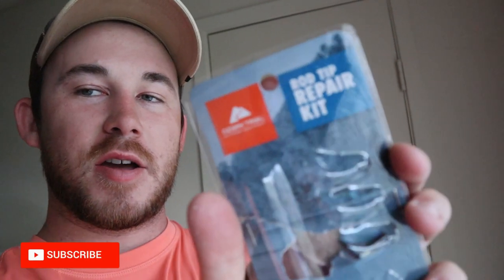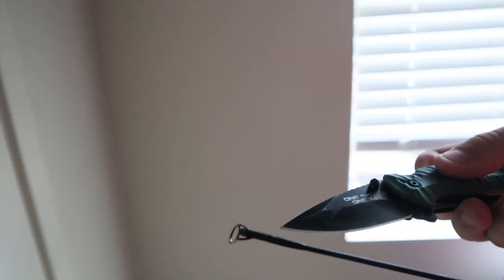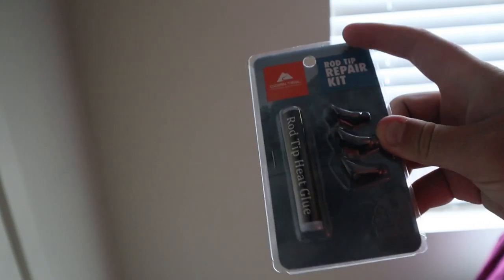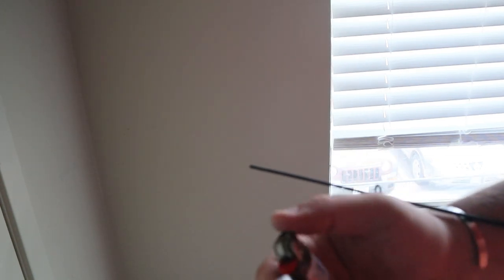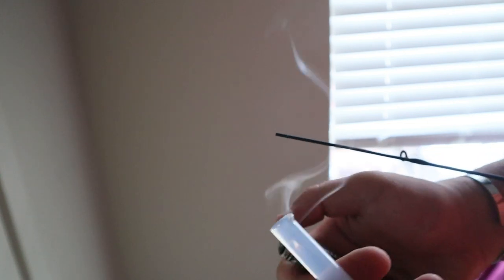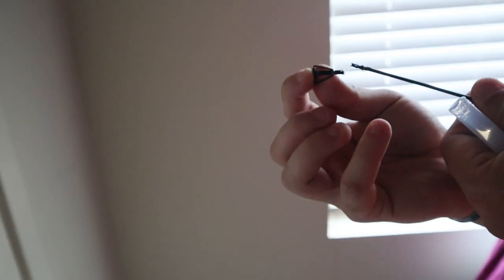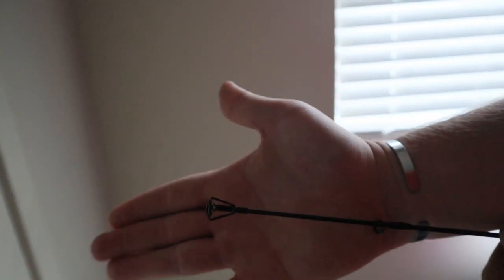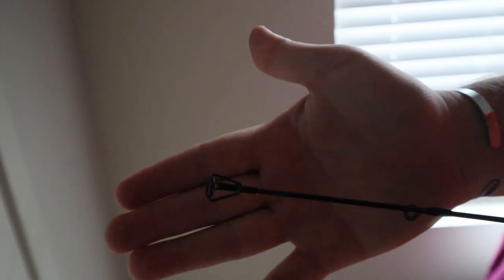How To Repair Your Rod Tip in 5 Minutes! Easy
In this Video I show you how to fix your broken rod tip in just a few easy steps!

Follow me on:
FishBrain- DarkReel
Canon M50
Rode Pro Mic
SD Card
GoPro Hero 5 Black
GoPro Chesty